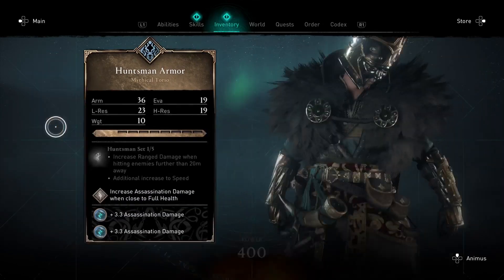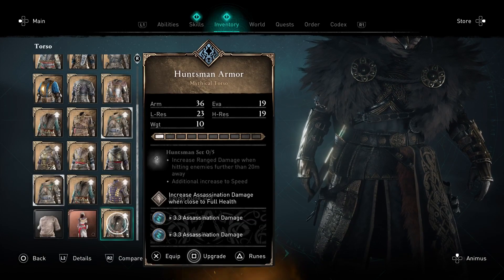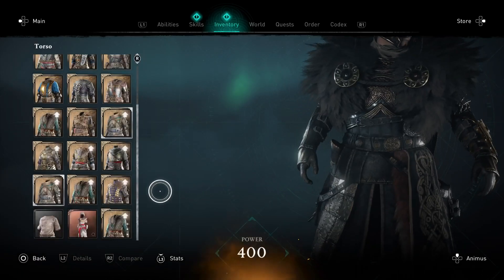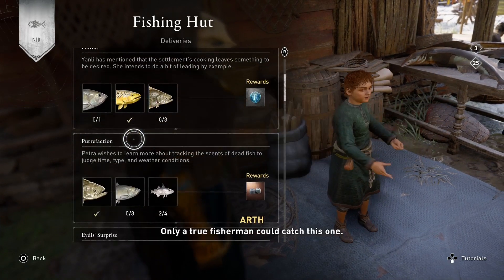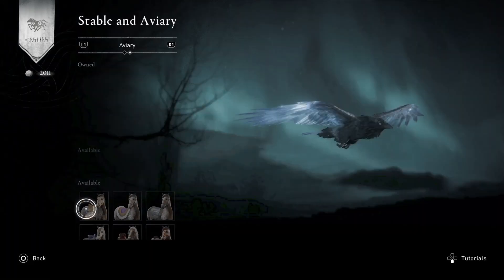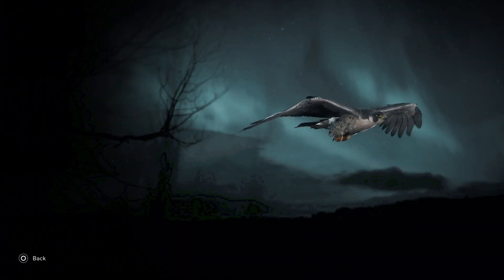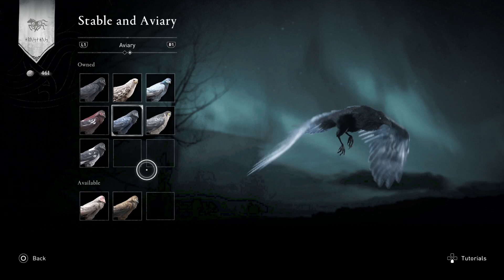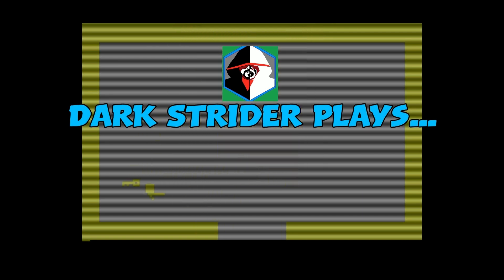Assassin's Creed Valhalla- Working Silver Farms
I've gotten a few requests for a silver farm. Sadly, we don't have many options that don't involve glitches or exploits. Anyway, here is a list of working Silver Farms, and those that you may be trying that don't work anymore.

You'll see some behind the scenes Strider-clan antics!!!